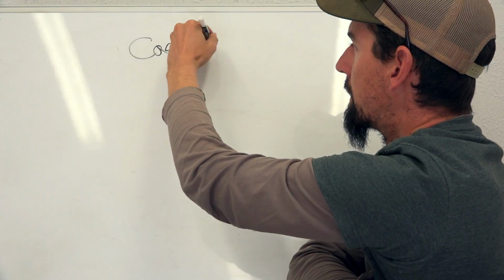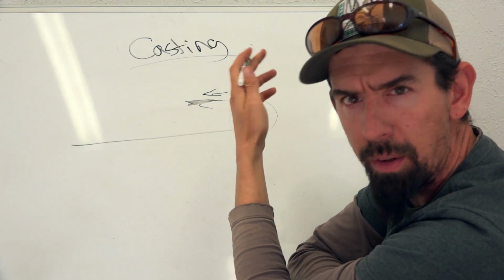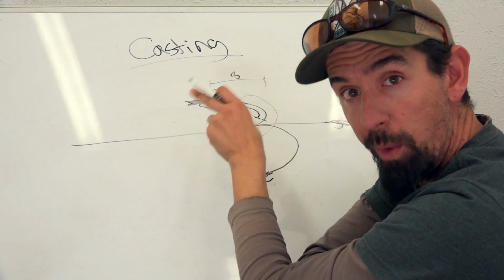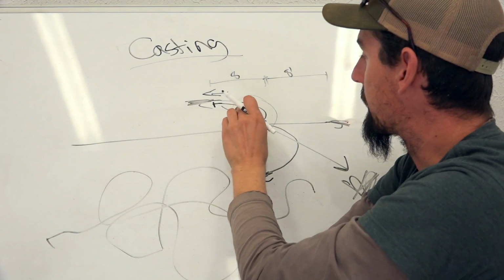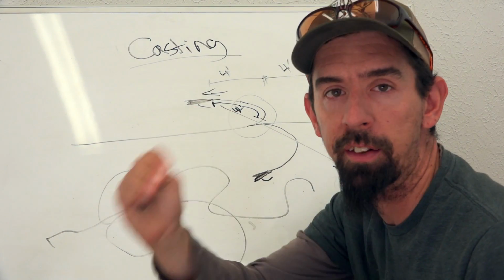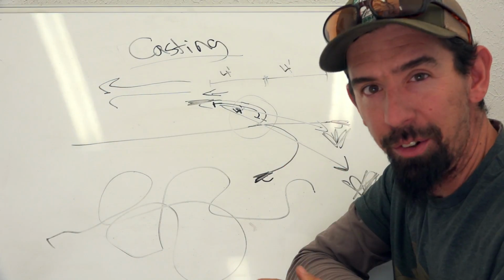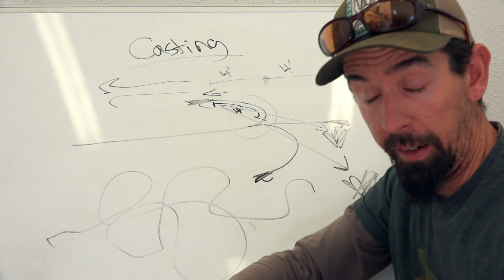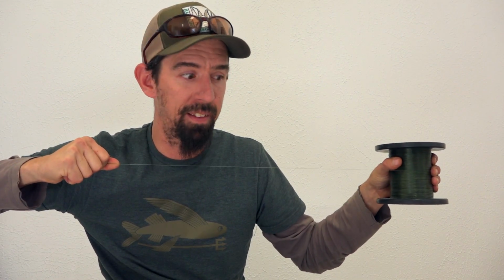Musky Leaders Part: II Length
The most critical part of any streamer leader is length.